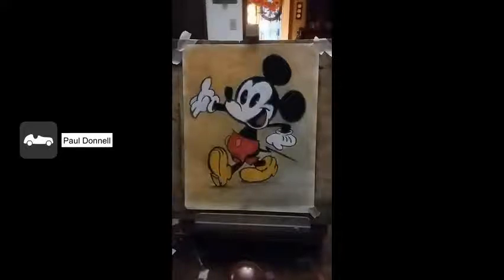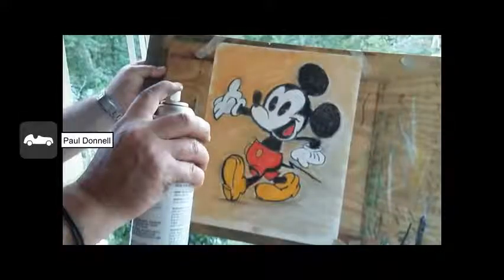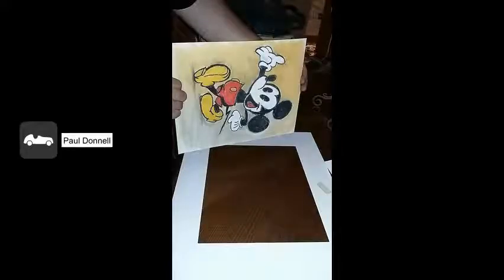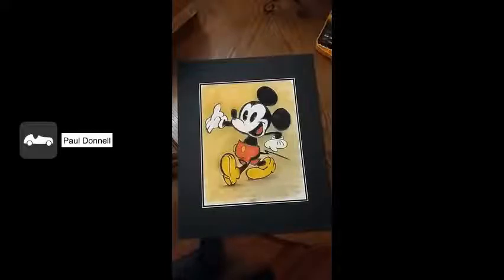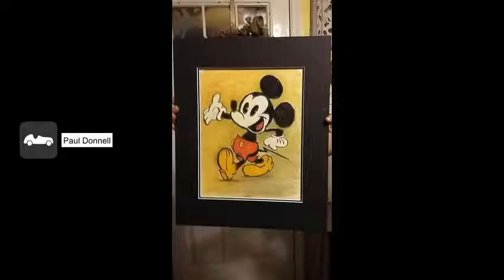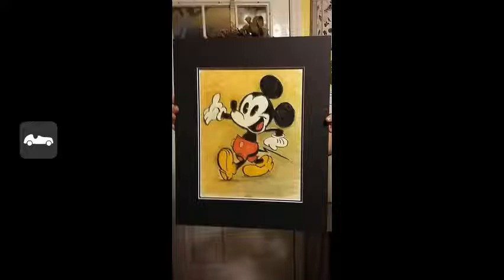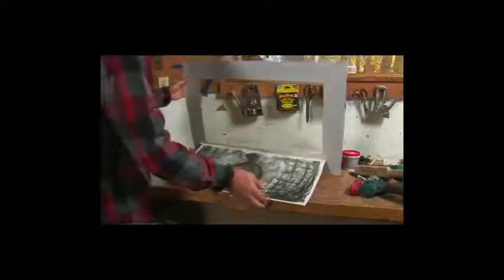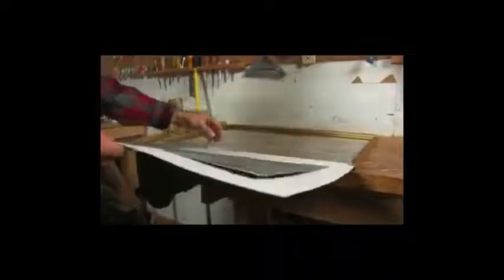Prepare Hard Pastel Art for Framing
This video talks about how to matt hard pastel art.